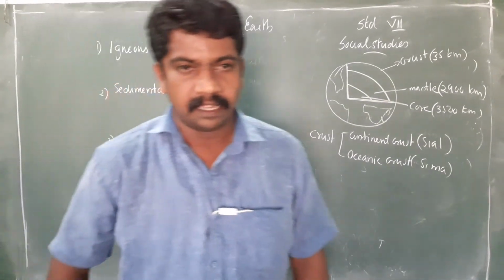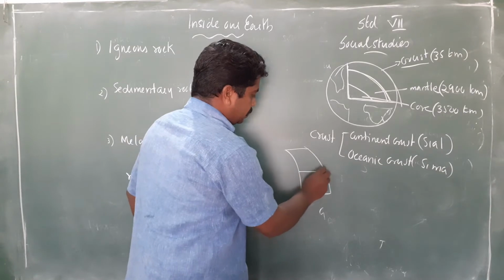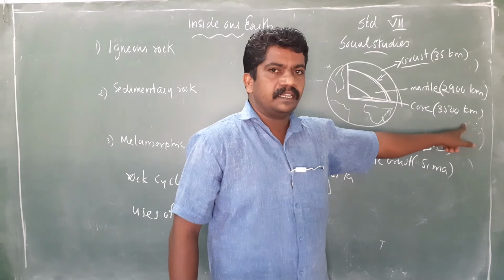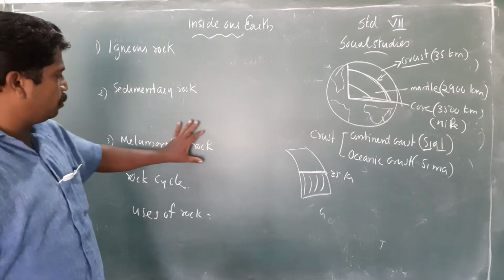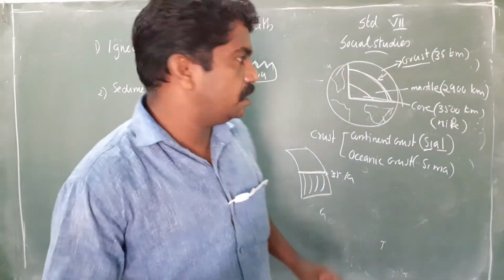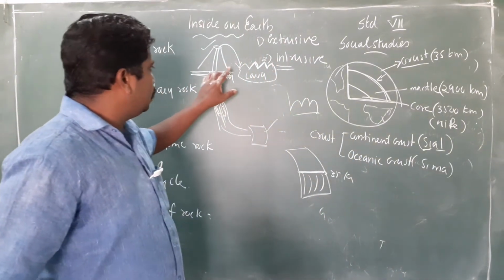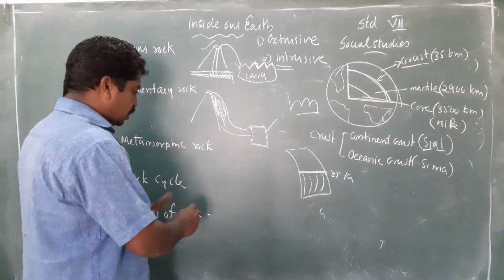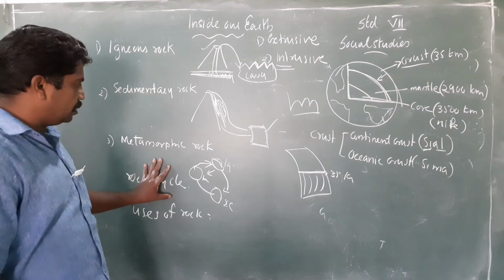SS STD VII